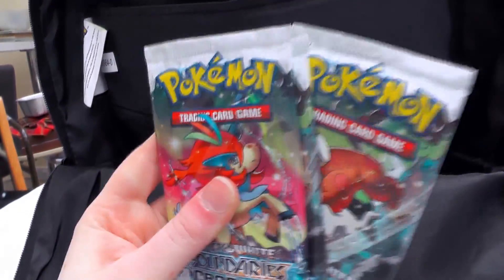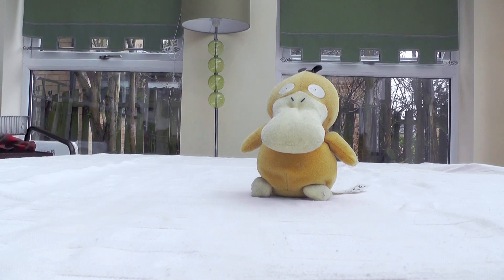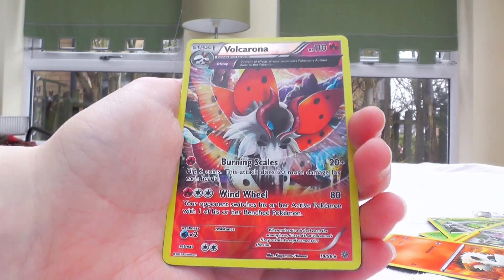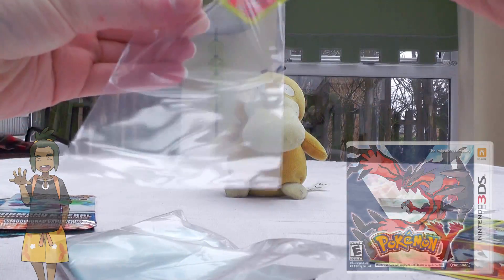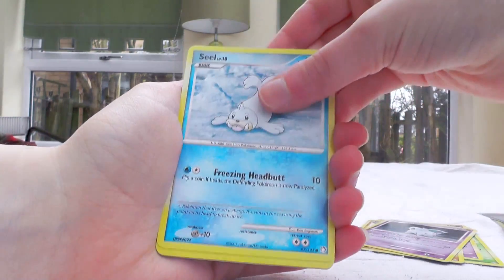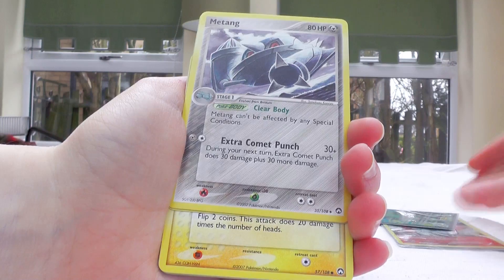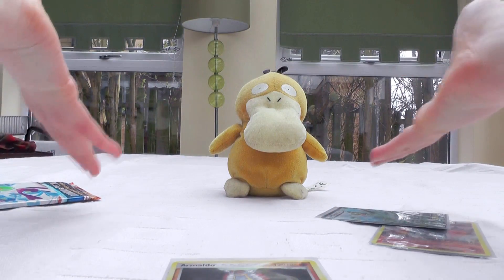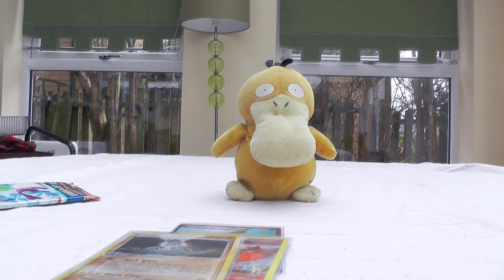The INSANE Luck Continues!! (Lucky Dip Sunday Episode #62)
WHAAAT?! Psyduck is the luckiest plush EVER! Bringing yet another episode of insane Pokemon Pack luck!!

If you wanna send in a booster (can be custom! :D) for this series, see below!

CandyEvie
Preston
PR4 6TZ
UNITED KINGDOM